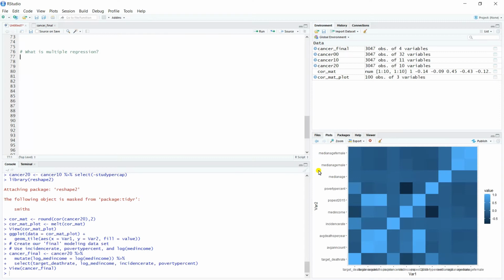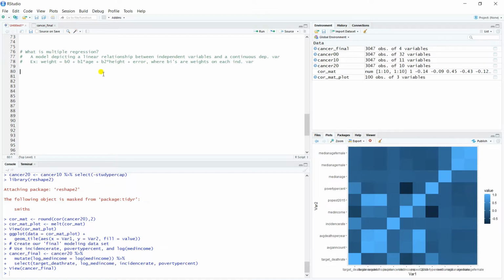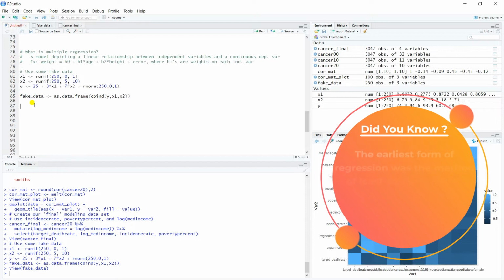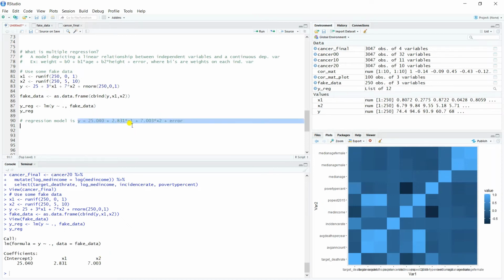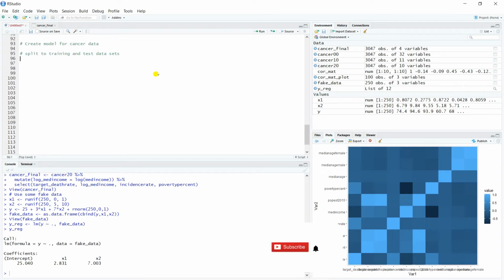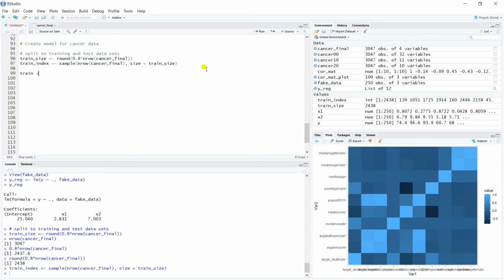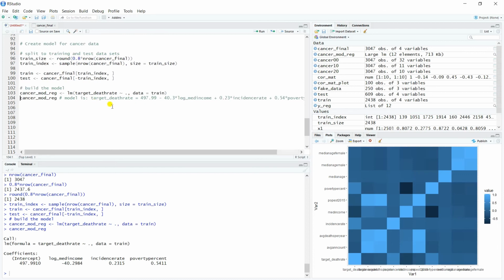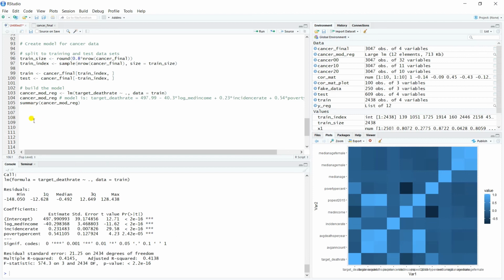Machine Learning | Learning and Building Multiple Regression Model | Eduonix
This video is about the Learning and Building Multiple Regression Model in Machine Learning. this will teach how to apply what you have learnt in Linear regression into practical life for machine learning.

➡ Get 15% flat off on the above complete course with certification (APPLY COUPON - YTEDU)

➡Get 15% flat off on the these AI/ML  courses  with certification  - (APPLY COUPON - YTEDU)